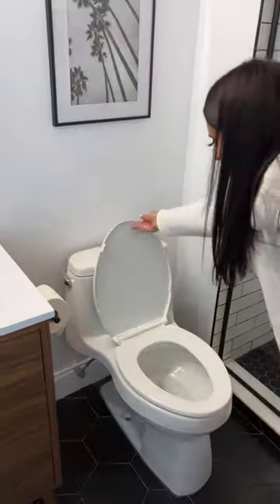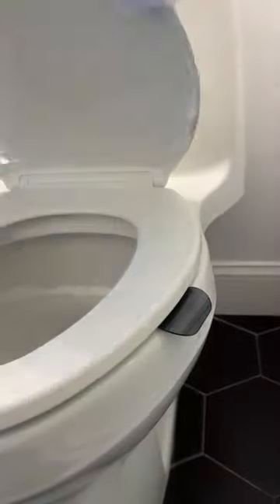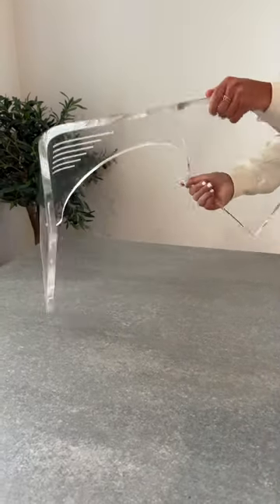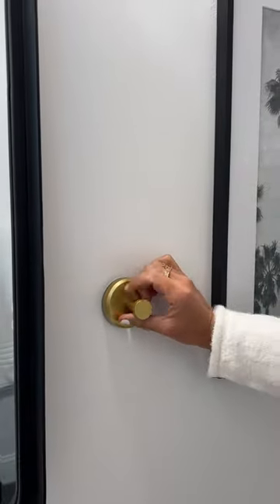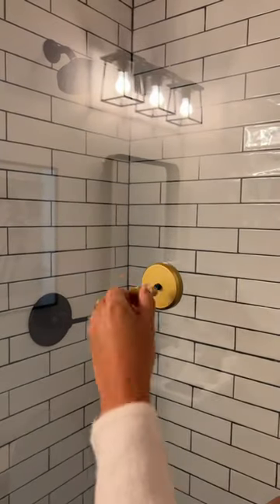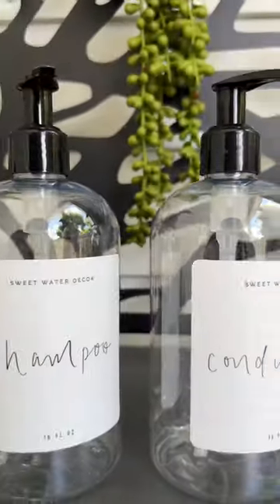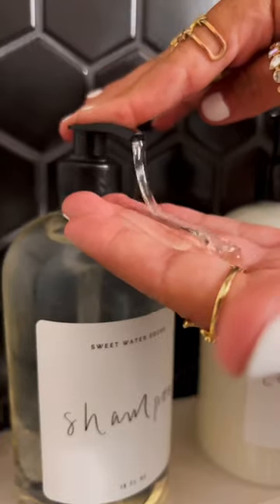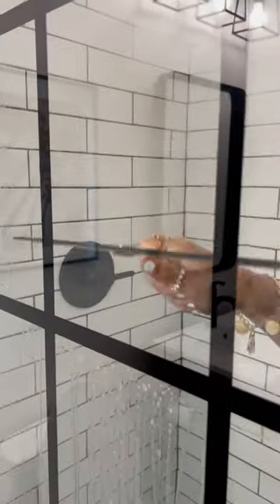Renter Friendly Bathroom Organization and cleaning finds